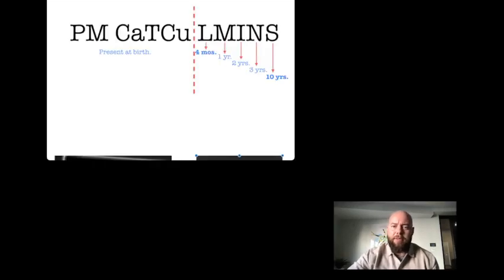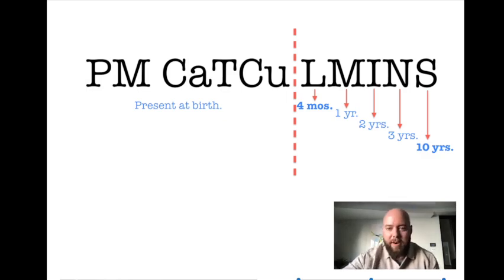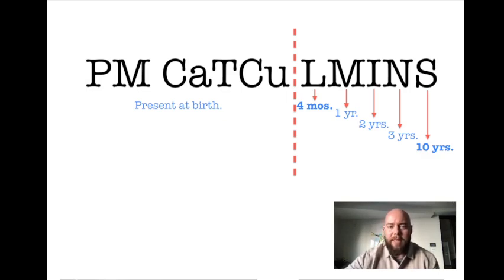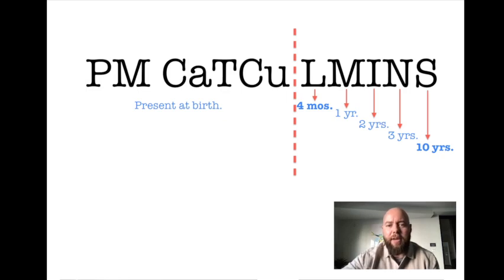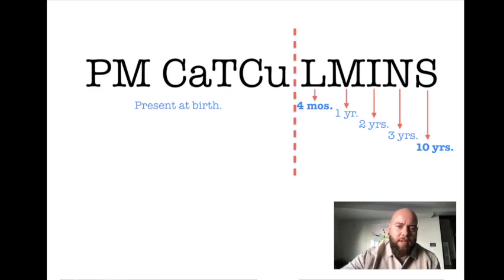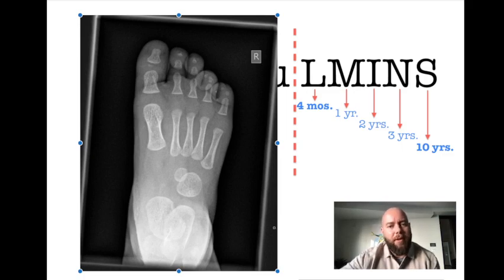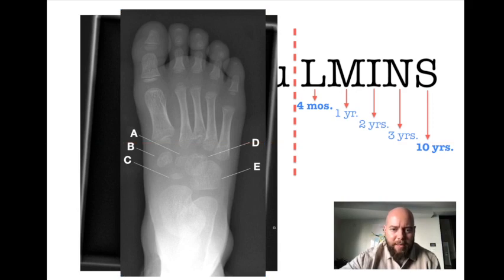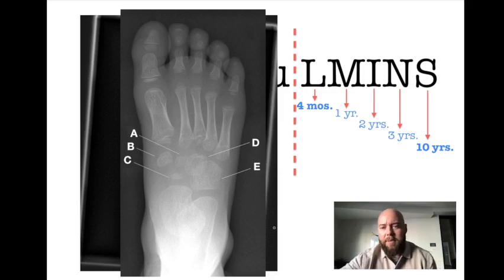Age of Ossification of Foot Bones: PM CaTCuLMINS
"PM CaTCuLMINS" is a terrible mnemonic that will quickly remind you the age of ossification of each bone of the foot so that you can very roughly estimate the age of a pediatric x-ray.